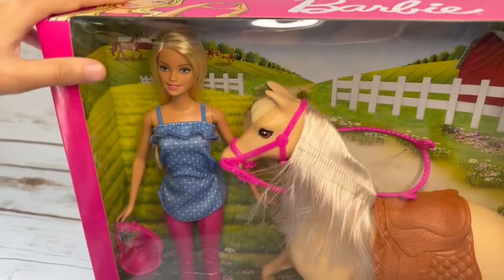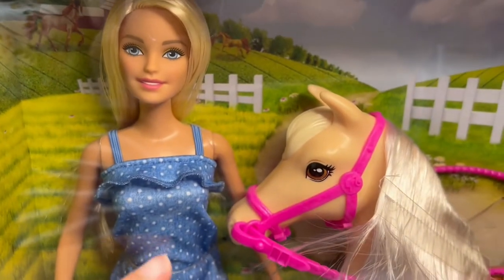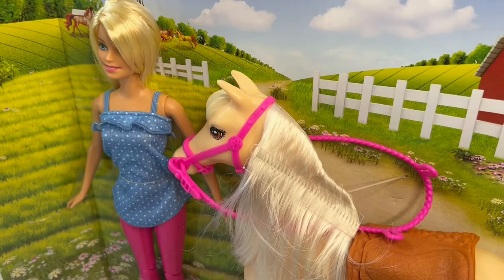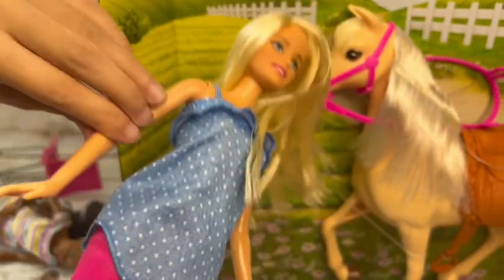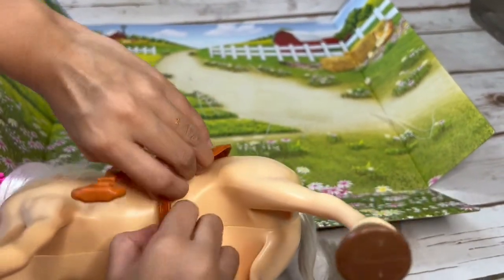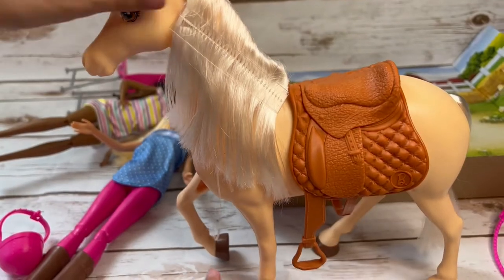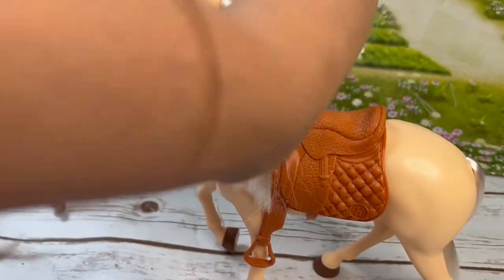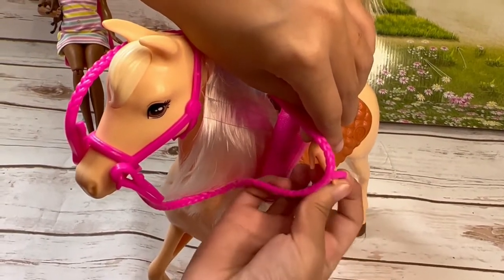Opening barbie horse set!!!😀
Horse riding in the house? We open this set and It is a REALLY COOL gift for a child or friend!